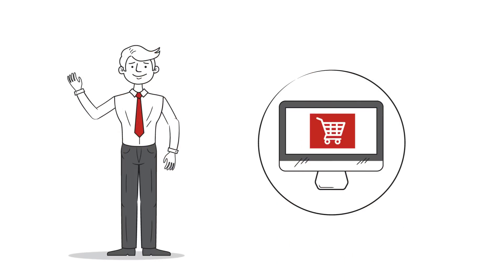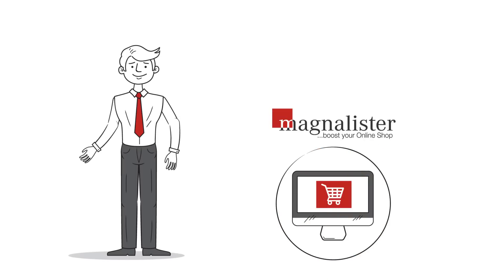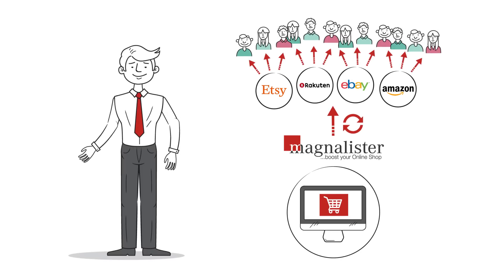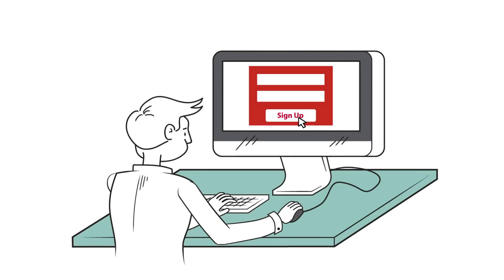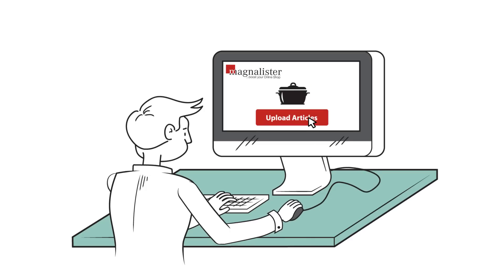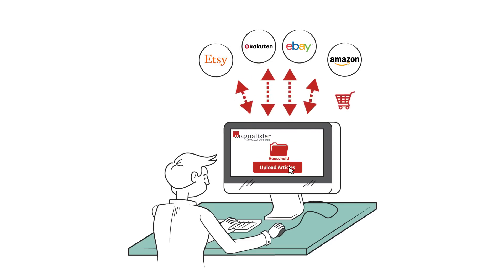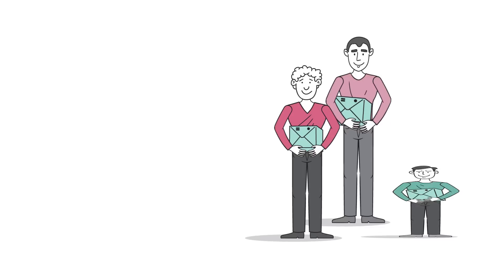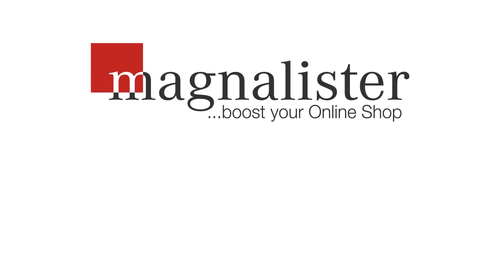magnalister Multichannel E-commerce Plugin for Online Stores: Introduction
magnalister is the easiest way to get your products on Amazon, eBay, Etsy and more.

Our plugin gets your multi channel Ecommerce up and running straight from your online shop, like Shopify, WooCommerce, Magento, PrestaShop and many more.

Our core features include:

- Product Uploads: Push your products directly from your online shop to marketplaces
- Price Synchronization: Submit prices automatically or individually (per marketplace)
- Inventory Synchronization: Sync your online store inventory with all linked marketplaces
- Automatic Order Import: Import and manage orders from multiple marketplaces
- Order Status Synchronization: Submit order updates, shipping providers and tracking codes to all marketplaces
- Invoice Upload: Generate and upload your invoices straight from your online store to marketplaces like Amazon

With over 105 million product uploads, over $5 billion in order imports and more than 110 million reachable customers, magnalister ist one of the worlds most productive multi channel Ecommerce tools.

Are you interested in selling products from your online shop to marketplaces with magnalister? Let's get it going with our 60-minutes free onscreen training session.